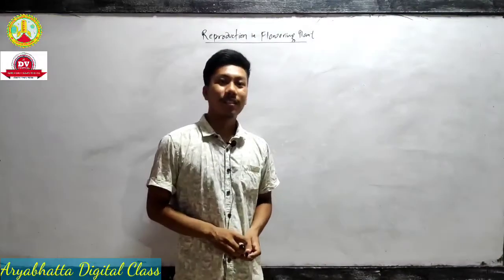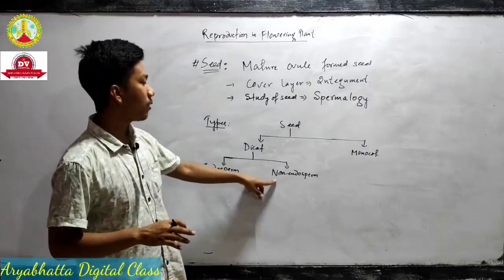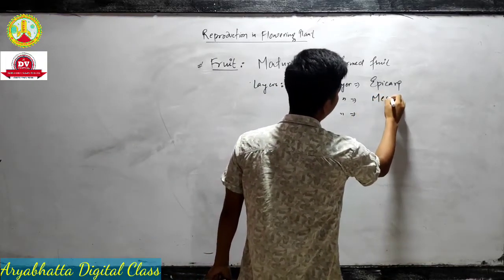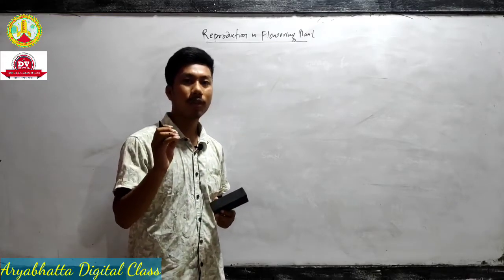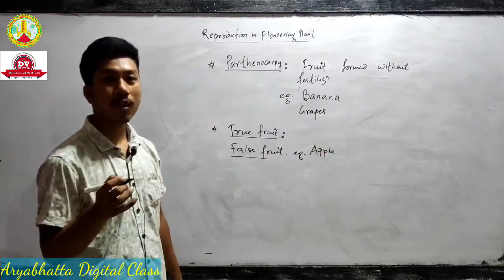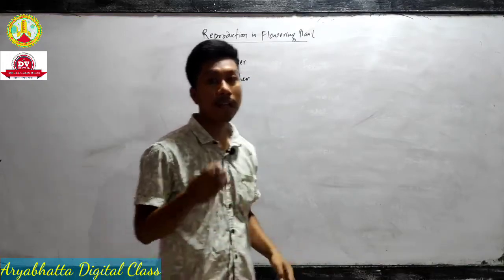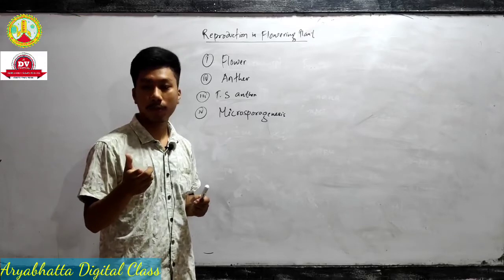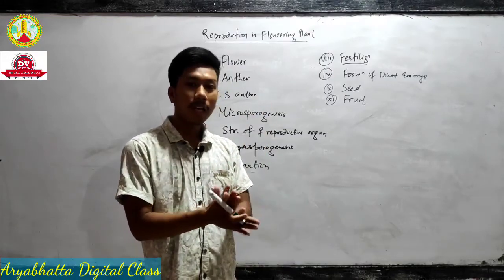Class 12 | Biology | Chapter 2 | Sexual Reproduction in flowering plants | Lecture 8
Aryabhatta Digital Class: Seed, Fruit, Parthenocarpy